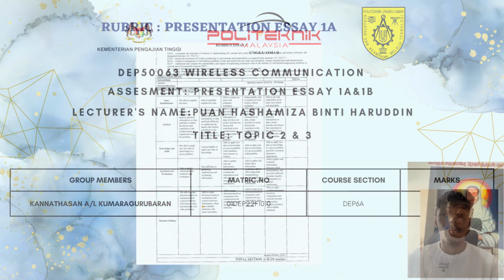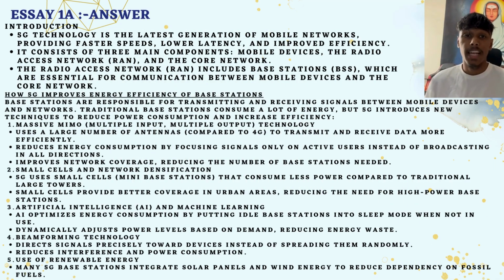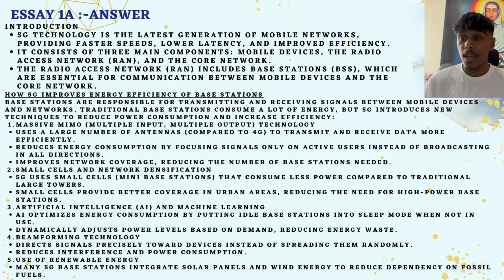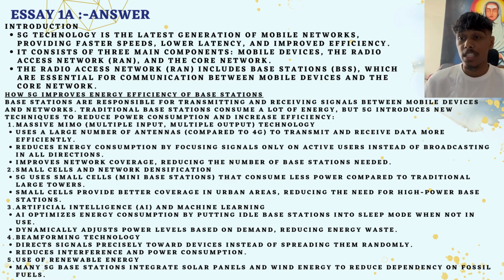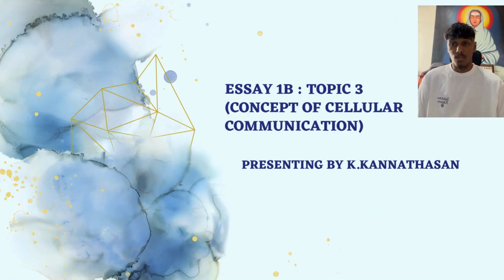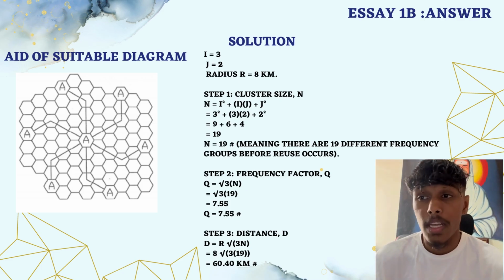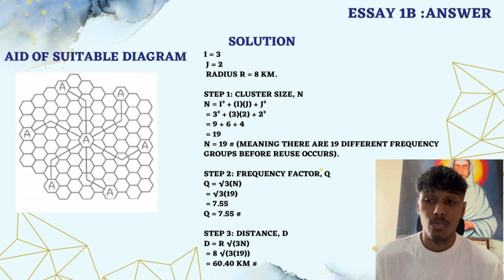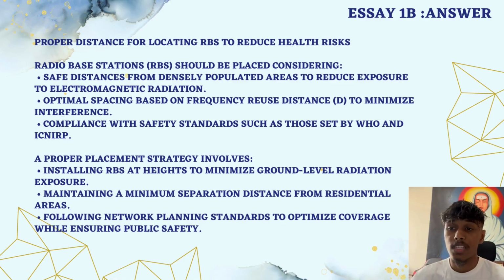WIRELESS COMMUNICATION Project Presentation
KANNATHASAN A/L KUMARGURUBARAN
01DEP22F1010